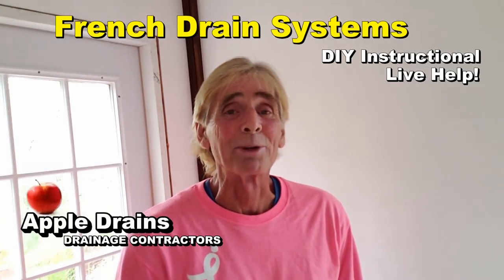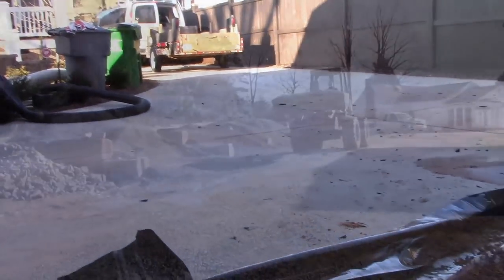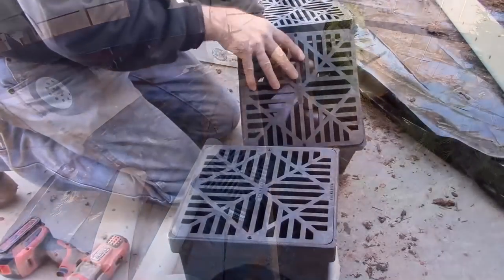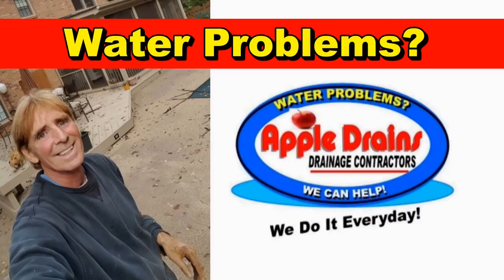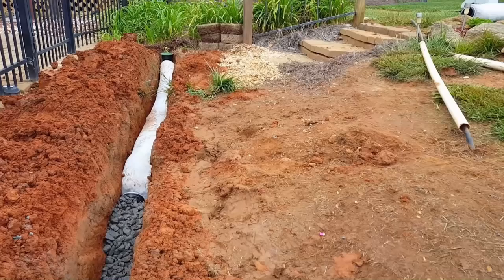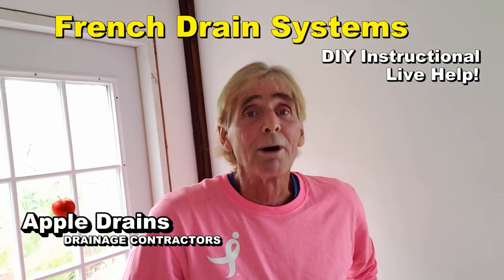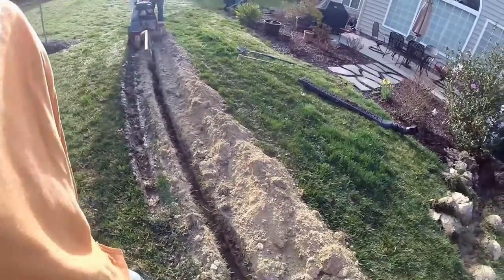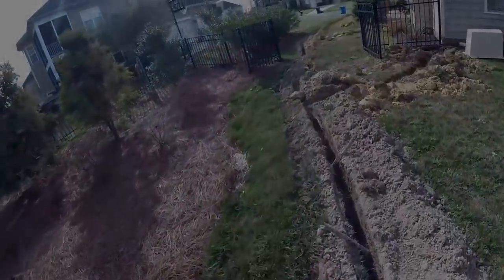How To Install The Best French Drain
French Drain, Yard Drain, Perforated Pipe Surrounded by Gravel. This system is BEST drain for most any problem. Install proper with catch basins and a good discharge, and your system will work great!

Over 24 Million Views here on YouTube

Apple Drains
Drainage Contractors
The Most Trusted Name in Waterproofing

Main Office
Orlando Florida

FRENCH DRAIN HELP
 Apple Drains with over 30 years experience can help solve your Yard Drainage. We install systems that last for many years. Everything from downspout drains, yard drains, French drains, Catch basin and even Backyard Sump Pump Systems.
Use our Service Sign Up to schedule an Estimate!

Note:  We do give priority to flooded areas, both Crawl Space and Basements as well as flooded yard and driveways.

We have done more installs than any other company in Charlotte, Orlando and Tampa..  and to date, they all still work great!

Note: Although we can never beat Mother Nature, we can give the water a place to go!